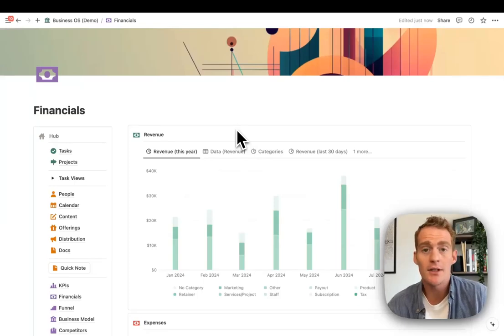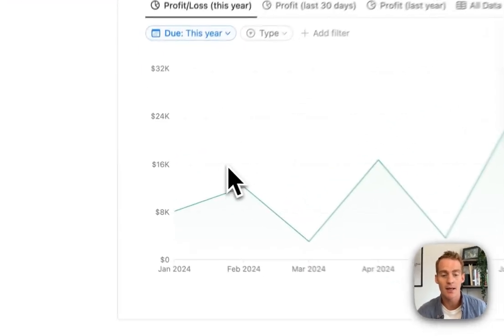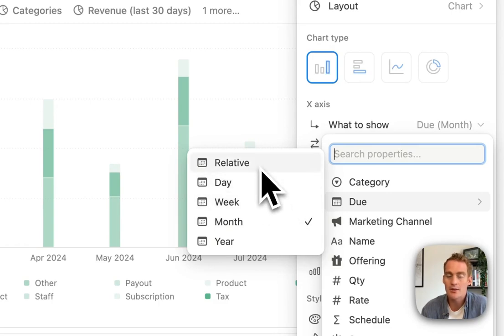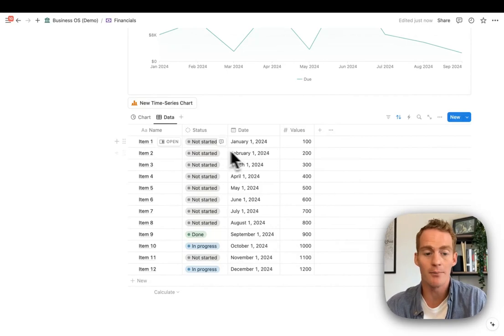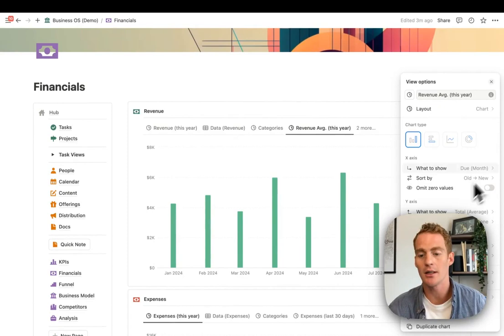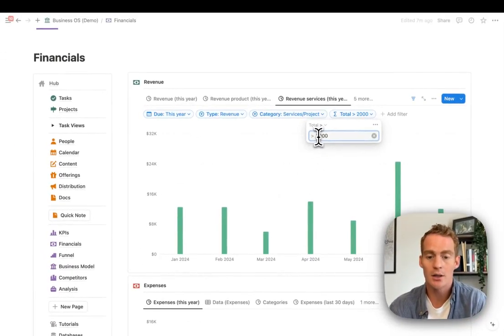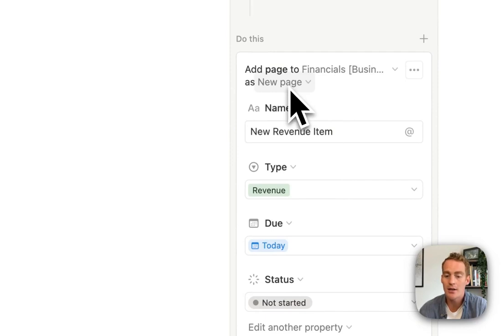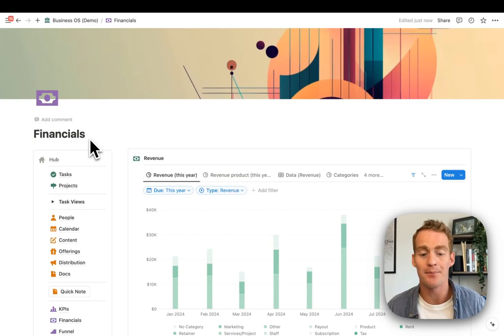7 Ways To Improve Your Notion Charts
Want to run your entire business in Notion?

In this video, I'm sharing 7 best practices or tips to get the most out of Notion Charts. I've seen a lot of people stumble over common issues, or get stuck on the same questions--so hopefully these tips will unlock some answers for you.

0:00 - Intro
1:03 - Tip #1: Use one database
5:12 - Tip #2: Always include Notion's native date property
10:20 - Tip #3: Right chart for right data
11:45 - Tip #4: Duplicate views
13:10 - Tip #5: Use filters
17:01 - Tip #6: Make it easy to add new data
18:30 - Tip #7: Colors and styles
20:00 - Bonus Tip: Export as a png